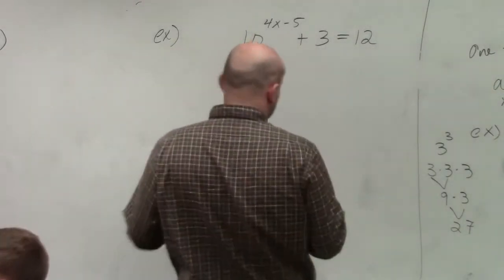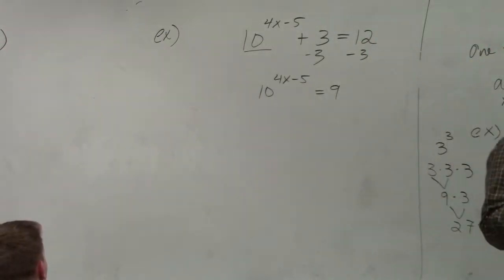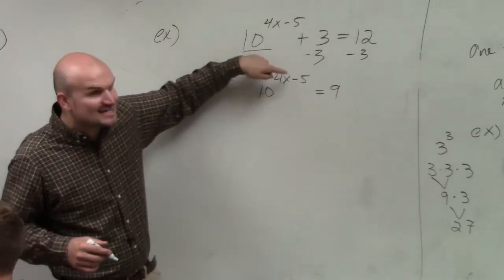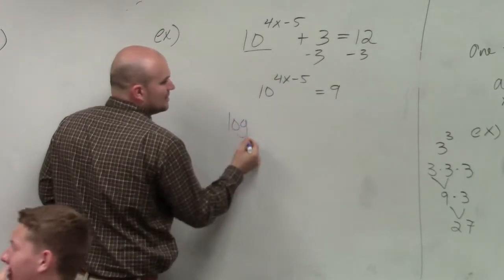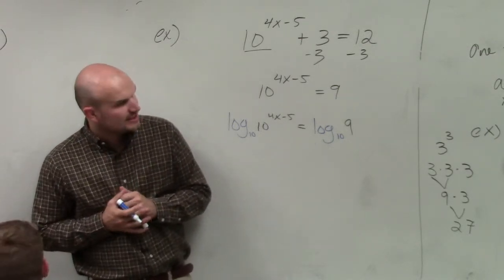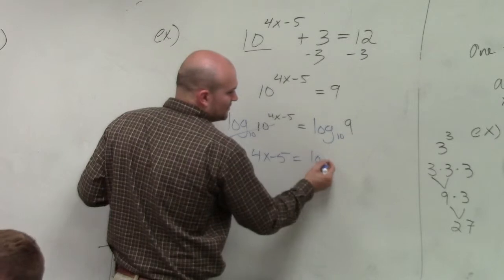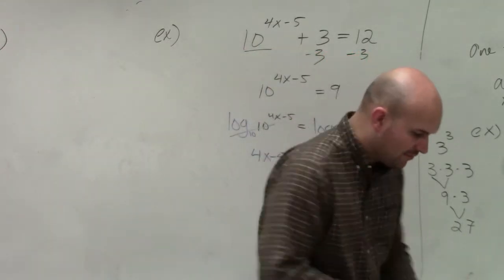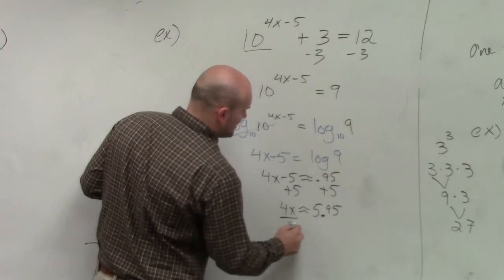Use inverse operation to solve exponential equation without one to one property